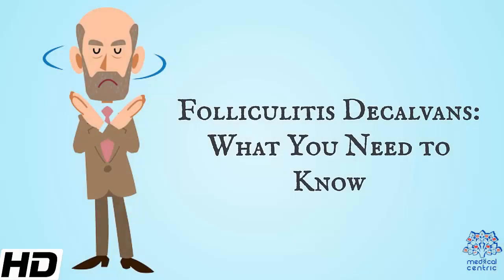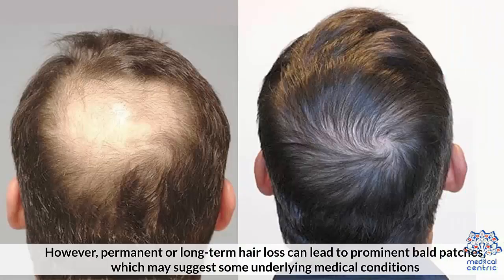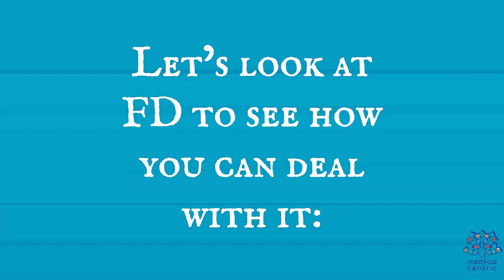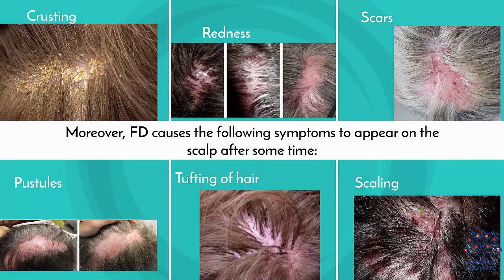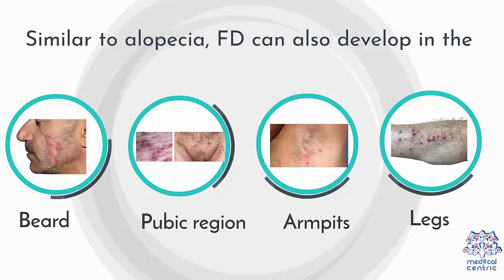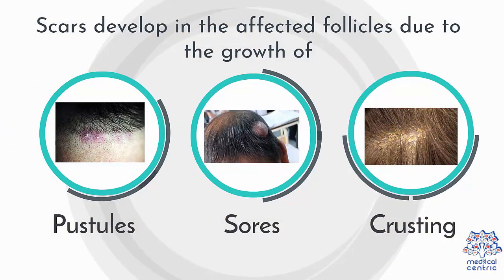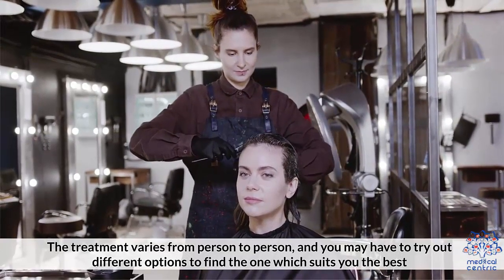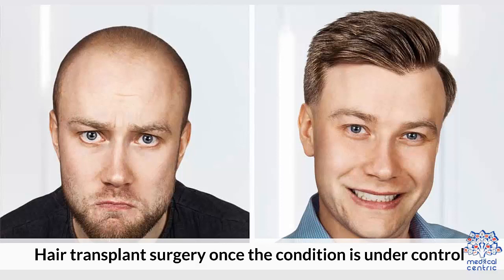Folliculitis Decalvans: What You Need To Know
Chapters

0:00 Introduction
1:03 symptoms of Folliculitis Decalvan
1:57 causes of Folliculitis Decalvan
2:40 treatment for Folliculitis Decalvan

Folliculitis decalvans is an inflammation of the hair follicle that leads to bogginess or induration of involved parts of the scalp along with pustules, erosions, crusts, ulcers, and scale.[1]: 649 [2]: 760–1  It begins at a central point and spreads outward, leaving scarring, sores, and, due to the inflammation, hair loss in its wake.[3] No permanent cure has been found for this condition, but there is promise in a regimen of dual therapy with rifampin 300 mg twice daily and clindamycin 300 mg twice daily. This new treatment can be used to control the condition, and tests have indicated that after 3 to 5 months long uninterrupted courses of treatment, many patients have seen limited to no recurrence.[4] There is no certainty about the cause of this disorder, but the bacterial species Staphylococcus aureus has a central role and can be detected in the lesions of most patients. It is unclear if another primarily sterile process with secondary colonization by Staphylococcus aureus is present, or if Staphylococcus aureus starts the process by causing a strong immune reaction. Another possibility is that Staphylococcus aureus produces toxins that act as superantigens which directly activate the T-cells over the variable domain of T-cell receptors. Nonetheless Staphylococcus aureus can by found in almost all patients affected by this disorder, while it is detected in only 20–30% of non-affected people.

As Staphylococcus aureus is not always found in people with folliculitis decalvans, other factors must be present. Through examinations in families it was found that there is a family connection to the occurrences, which leads to the conclusion that there is a genetic predisposition for it; for example, patients with folliculitis decalvans could have a hereditary different opening of the hair follicle that could facilitate the lodging of the bacteria. Immunologically, another possibility is that especially strong intercellular fixation protein ICAM-1 contributes to inflammation with its strong effect of attracting white blood cells such as granulocytes and lymphocytes.